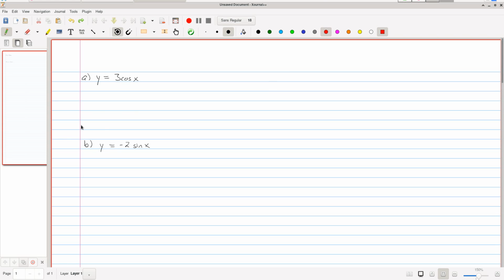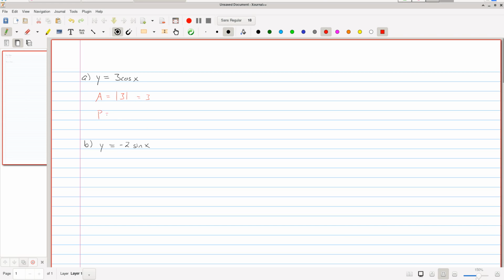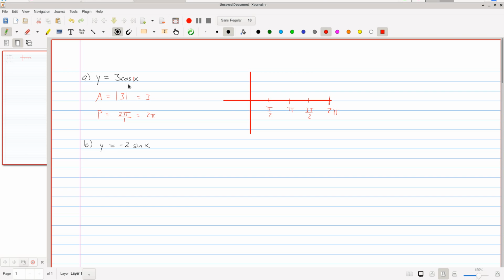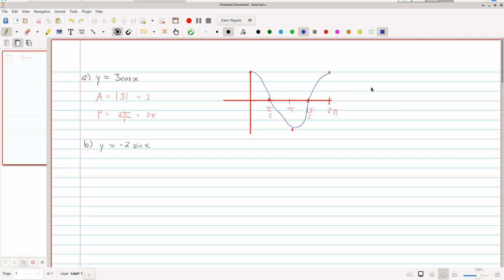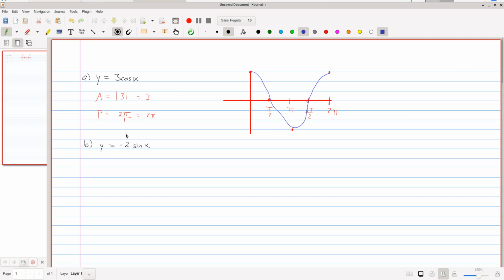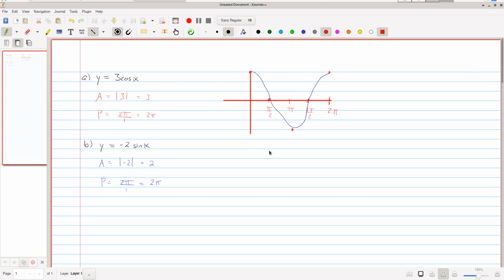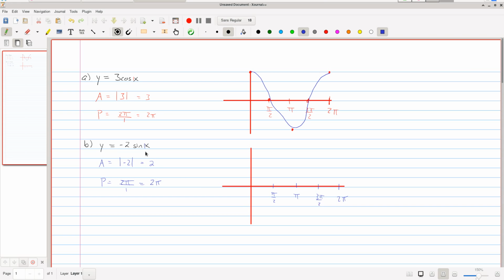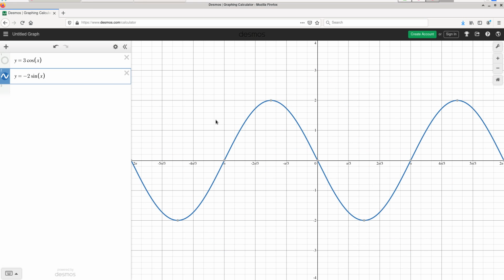Math 150 Final Exam Review #76